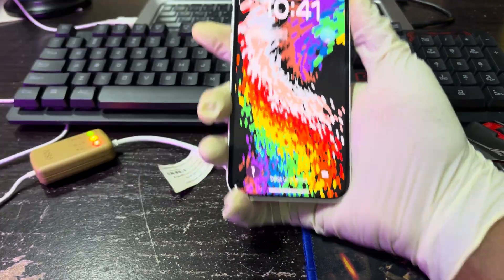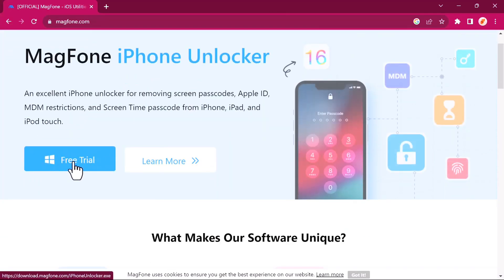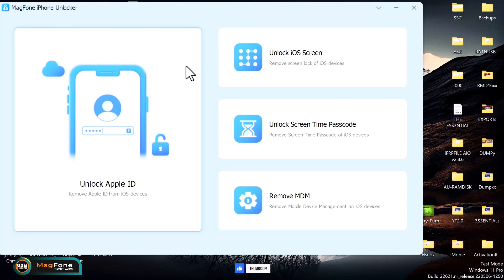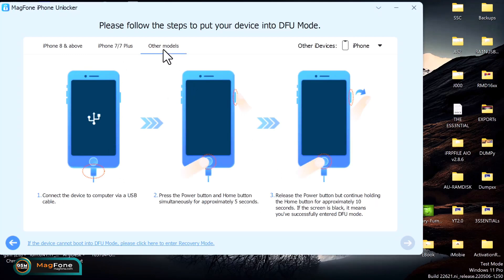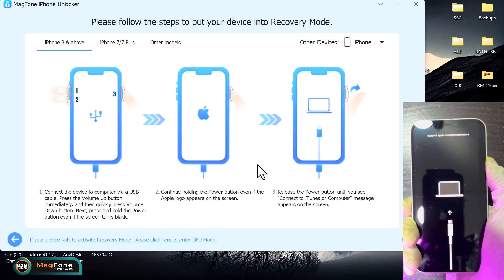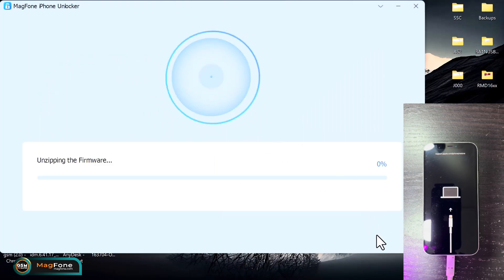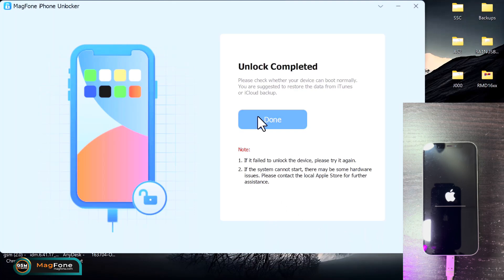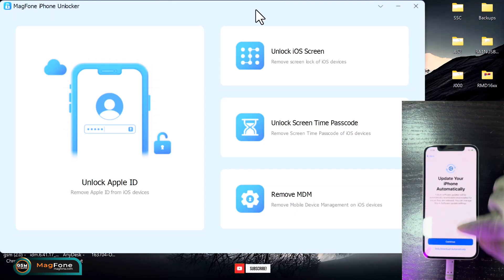1-CLICK Remove Passcode & MDM Lock All iPhones iOS 16.6 | UPto 14 Series